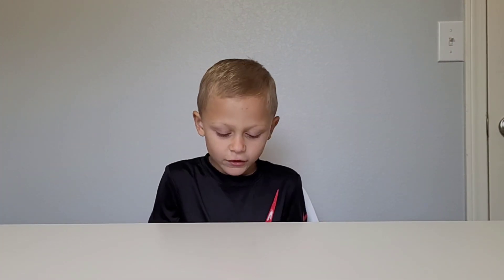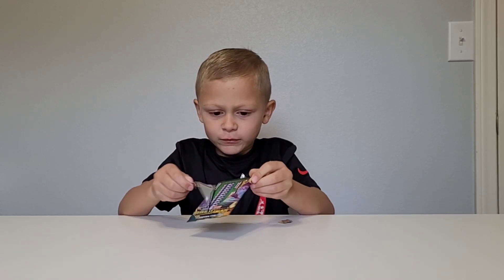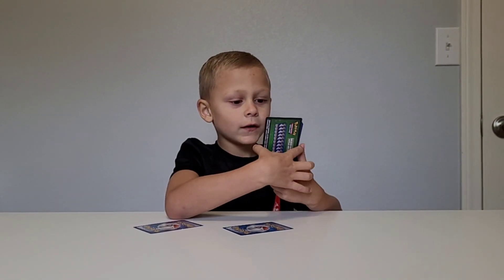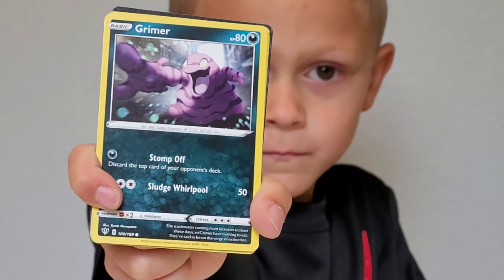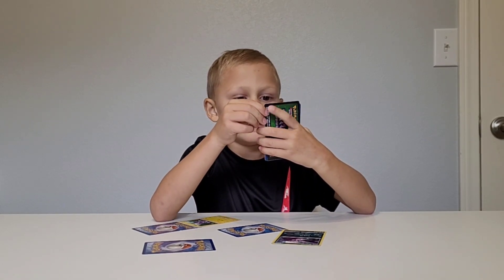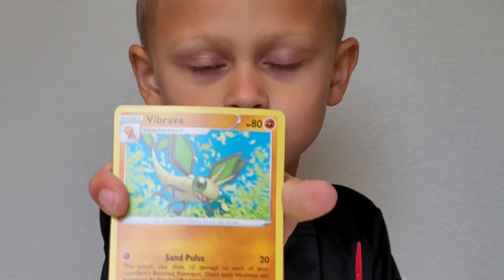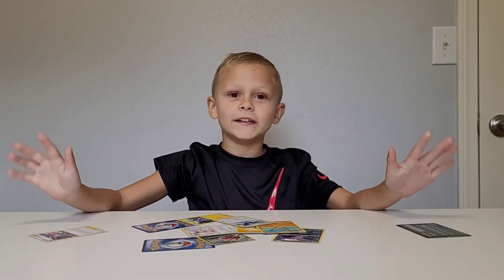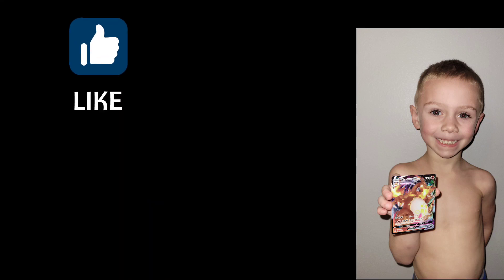The Best Pokémon Card Review EVER! Hurry Up Hunnicutt!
The best Pokémon card reviews you will ever see. Rare and not so rare.